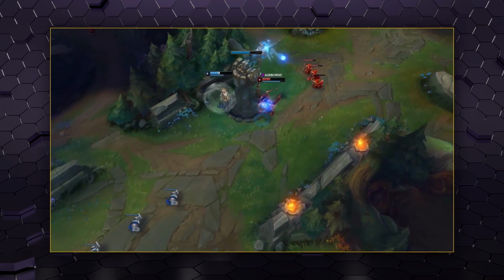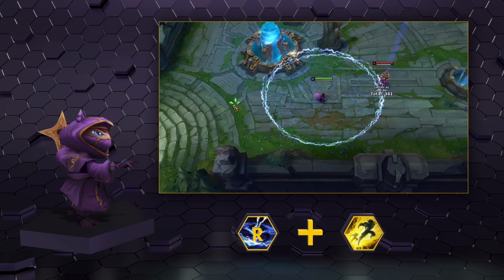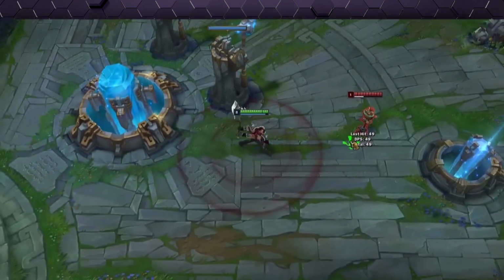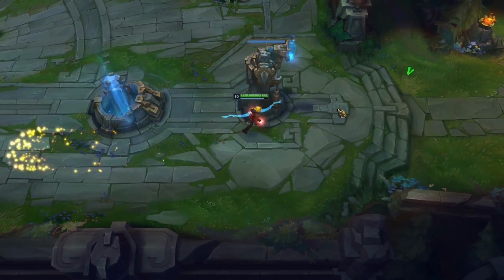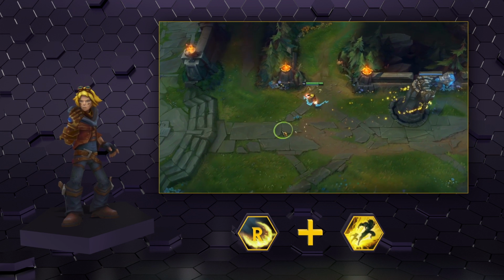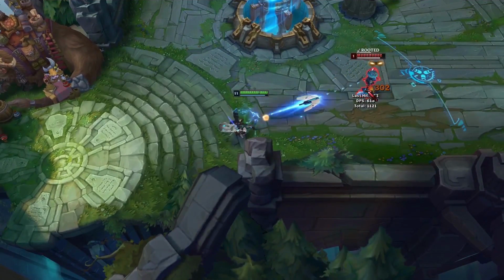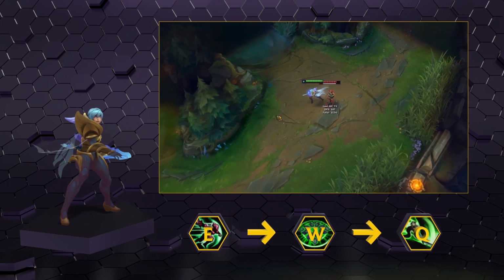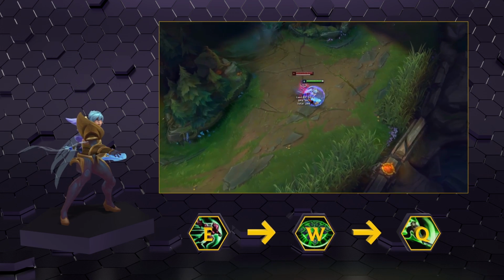TOP 5 Animation Cancels and Mechanics in League of Legends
Welcome to our TOP 5 Animation Cancels and Mechanics video!